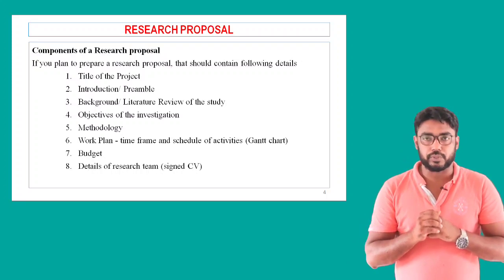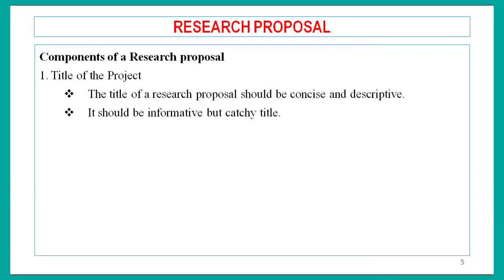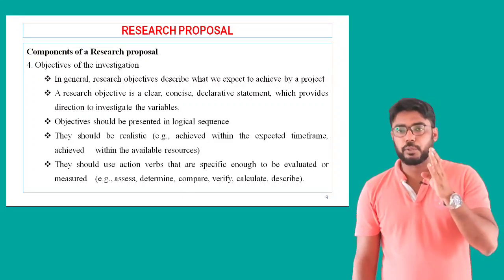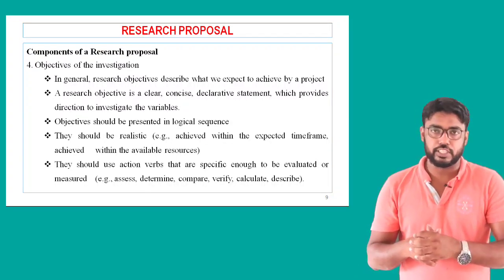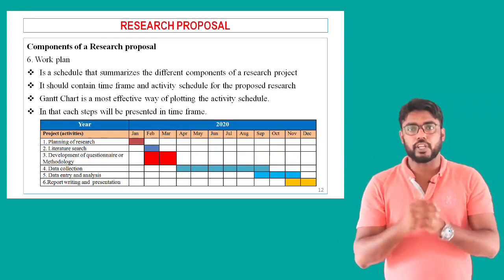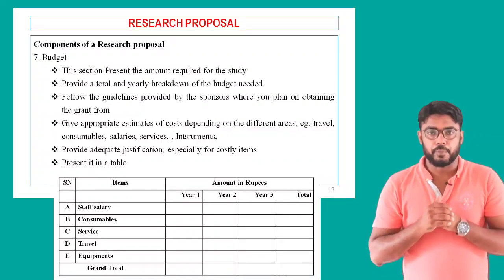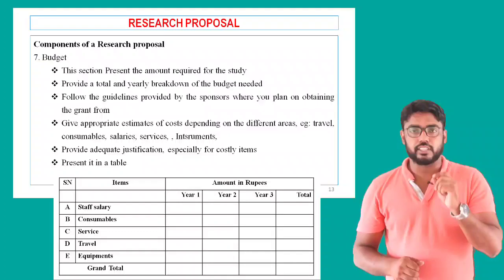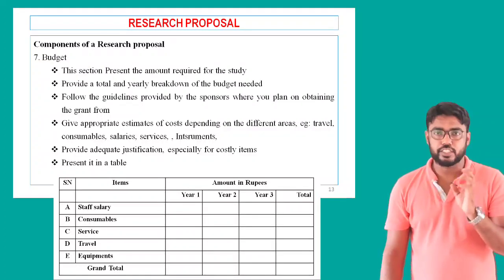1.5. PREPARATION OF RESEARCH/ PROJECT PROPOSAL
Needs of a Research proposal
Title of the Project
Introduction/ Preamble
Background/ Literature Review of the study
Objectives of the investigation
Work Plan - time frame and schedule of activities (Gantt chart)
Details of research team (signed CV)
Gantt Chart